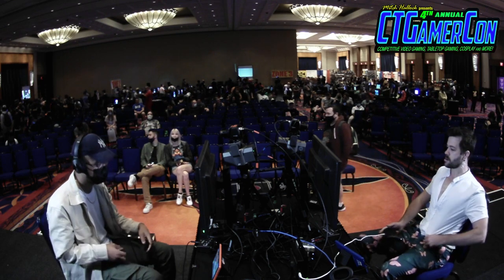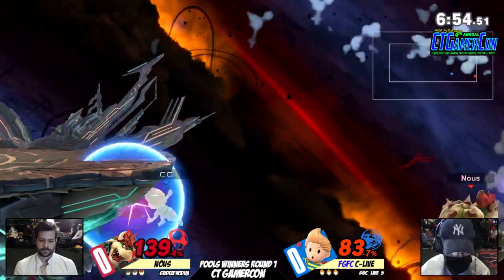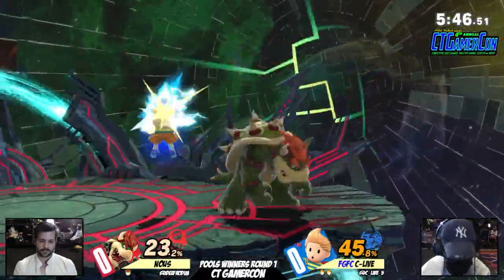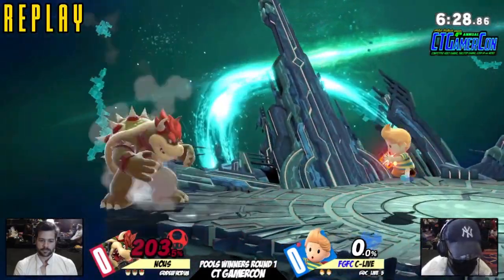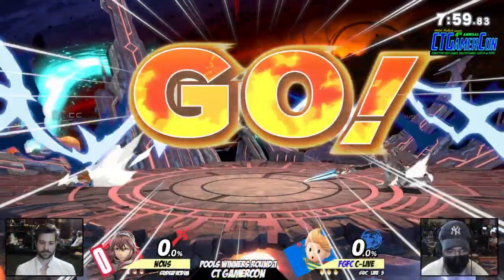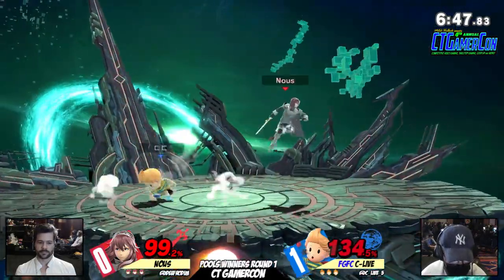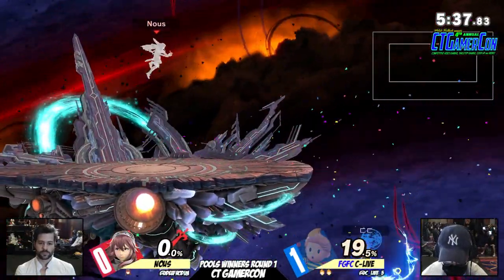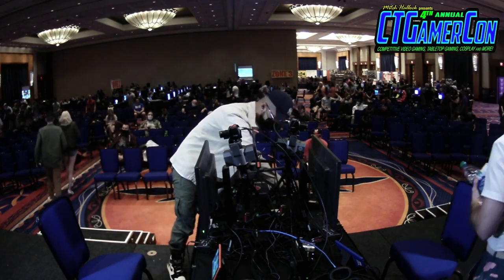[Smash Ultimate] CT Gamercon (Pools Winners Round 1) - Nous vs FGFC C-live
Nous(Lucina Black, Bowser Green) vs FGFC | C-live(Lucas Default)

Round: Pools Winners Round 1

 - CT Gamercon
 - Sept 18th 2021
 - Mohegan Sun Casino, Montville, CT 06382, USA

Commentators:
 - HazMatt (@HazMattRules)
 - AG (@Actual_Garbage_)

Venue Fee: $8
Singles:   $7
Doubles:   $5

Venue Address -
21 Ludlow